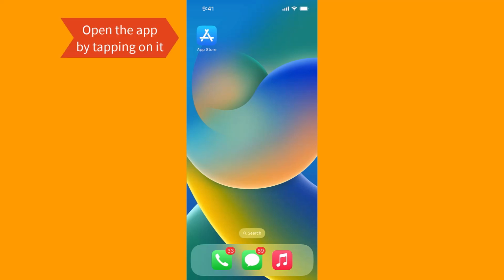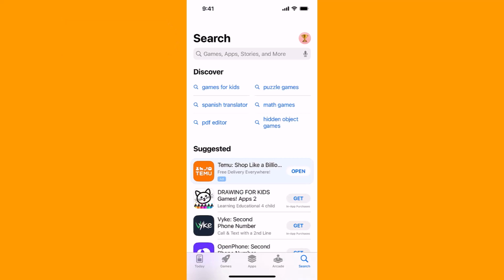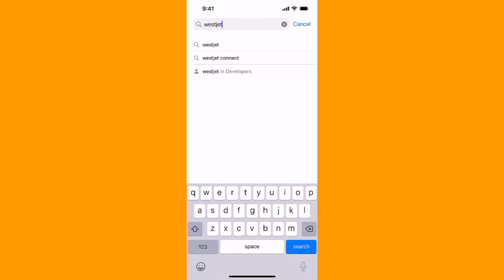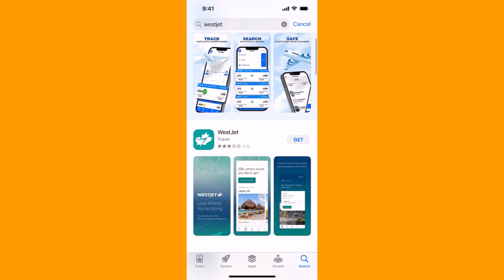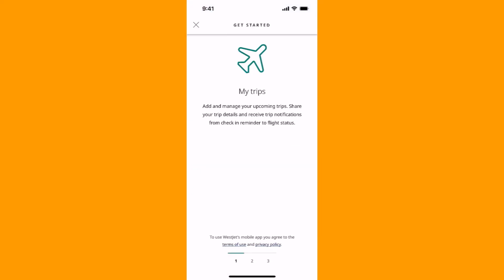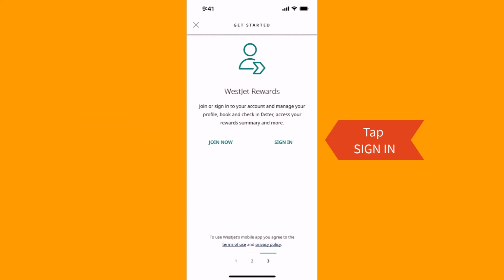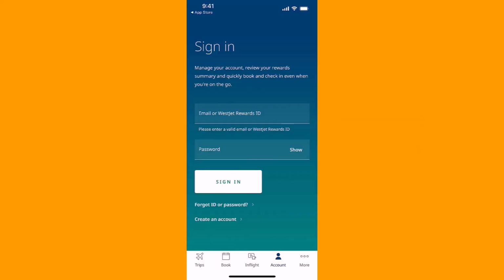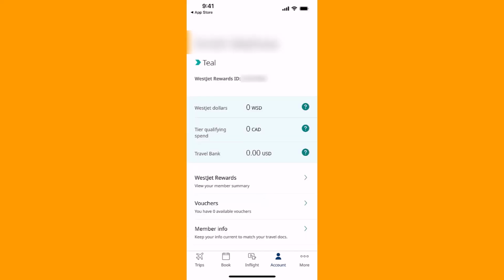Download and Install WestJet App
In this video, we'll show you how to download and install the WestJet App.